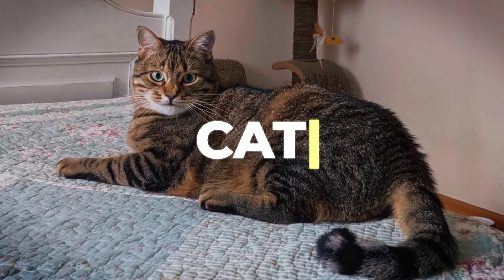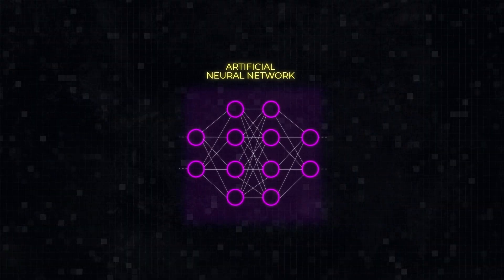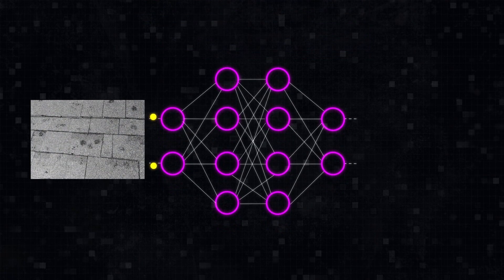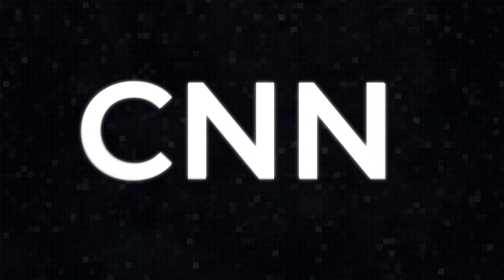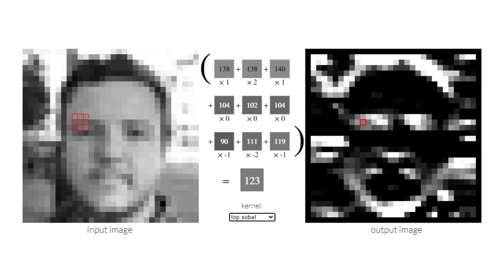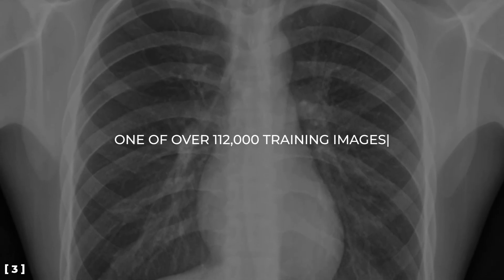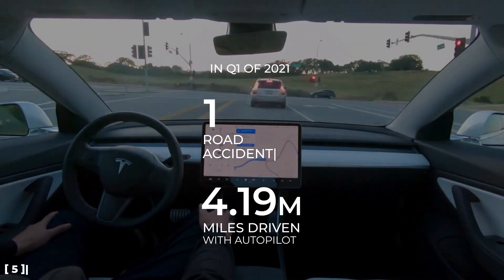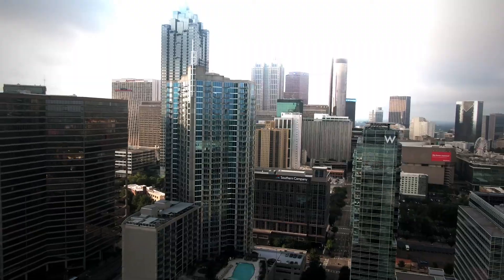How Computer Vision Applications Work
The image recognition skill allows computers to process more information than the human eye, often faster and more accurately, or simply when people are not involved in looking. So, how can machines see and interpret the visual world?

0:00 How can machines see?
1:08 Differences between human and artificial neural networks
5:37 How convolutional neural networks (CNN) work?
7:39 How to train a deep learning model?
9:42 Where is computer vision used?